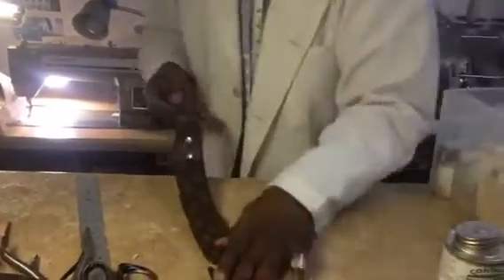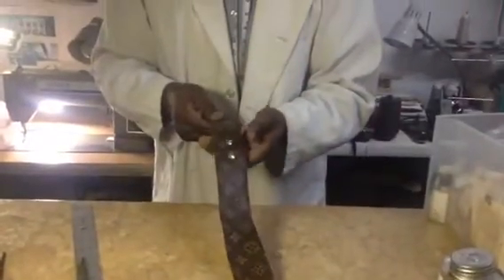Welcome to the wonderful world of Seleh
Seleh the furrier Tailor Designs Federal Hill custom hand made Belt thebestinthebusiness, look.